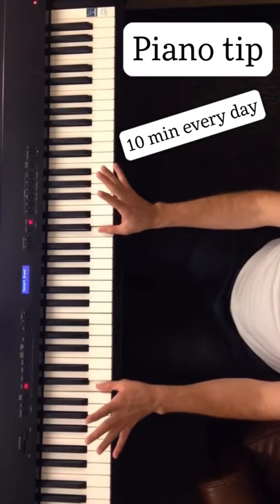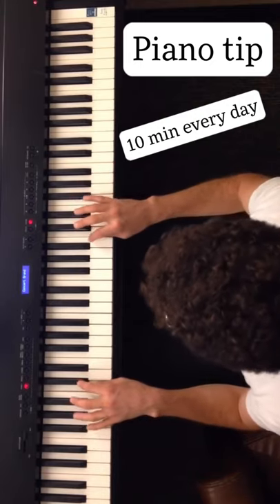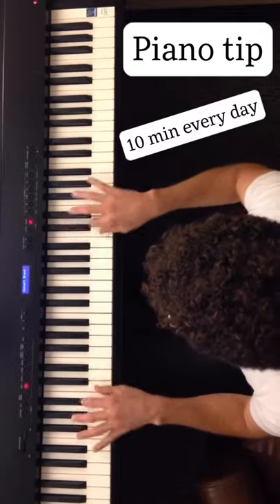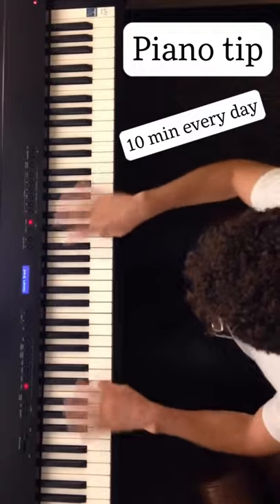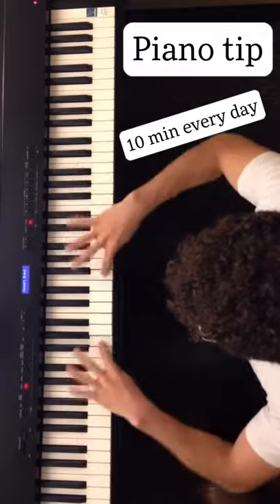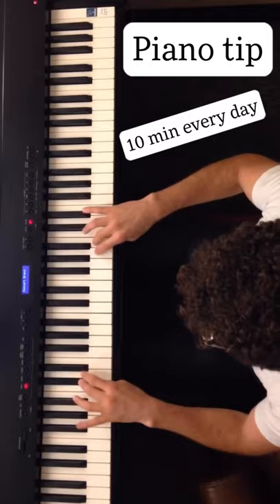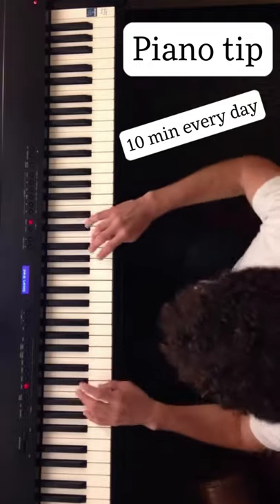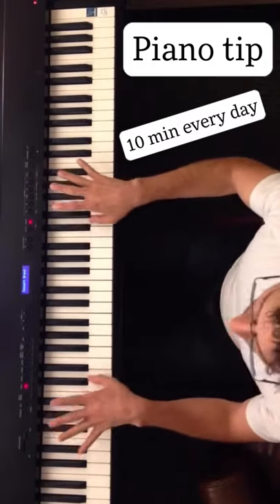Herbie Hancock showed me this exercise years ago, and it has stuck in my practice routine ever since